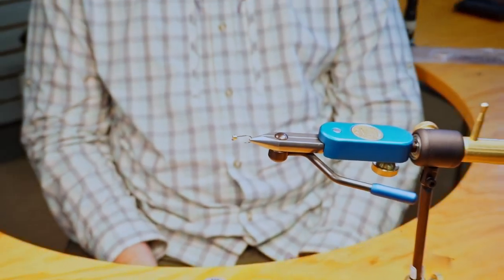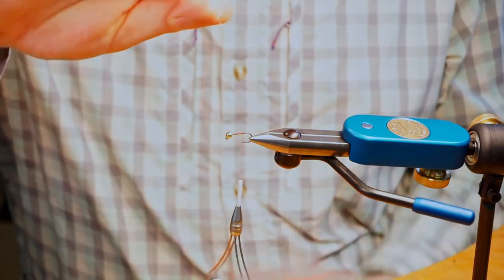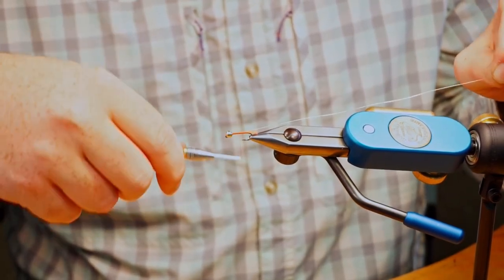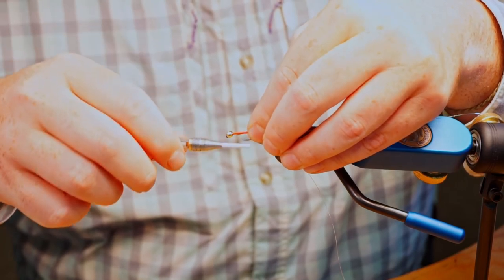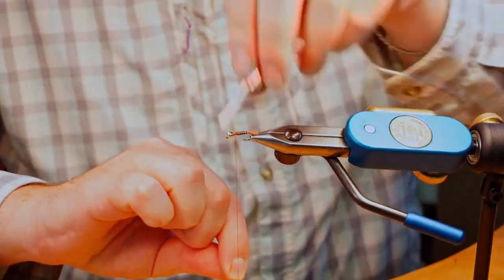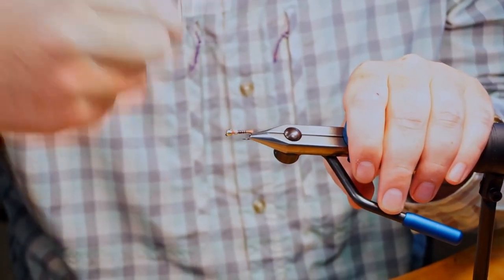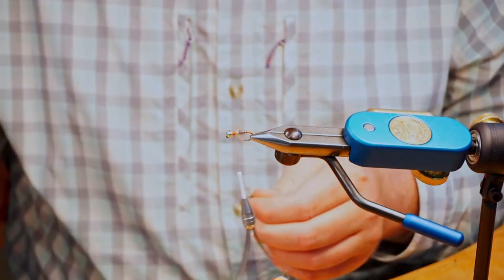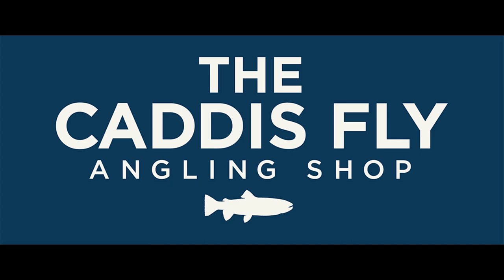Phlashy Pheasant Tail Jig Fly Tying Video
Today we have another jig nymph tied by Justin Helm. This fly is a great guide fly; the phlashy pheasant jig is an attractor pattern that is quick to tie, versatile, and fishes great. Mix and match different colors in the tag, body, CDC hackle, and dubbings in the thorax to suit your needs -- this is a surefire fly to fill your nymph box with.

Materials:
Hook: Umpqua XC450, Sz10
Bead: 3/16" Slotted Tungsten, Gold
Thread: Danville 70D Flo. Fire Orange
Body: Pheasant Tail
Rib: 1/100 Micro Flashabou, Copper Wire Sz Brassie
Dubbing: Ice Dub Tan, Ice Dub Peacock Black
Hackle: CDC Super Select, Brown Grey